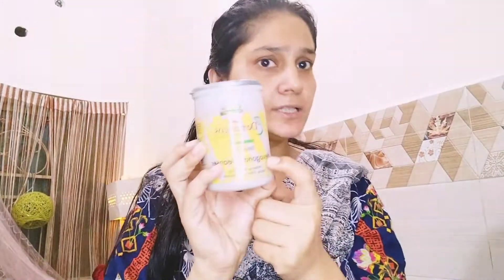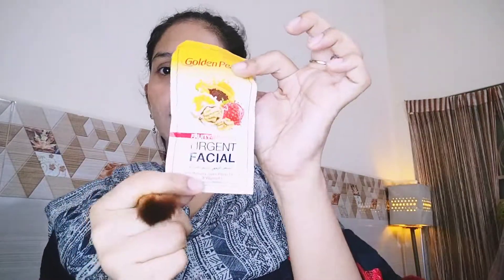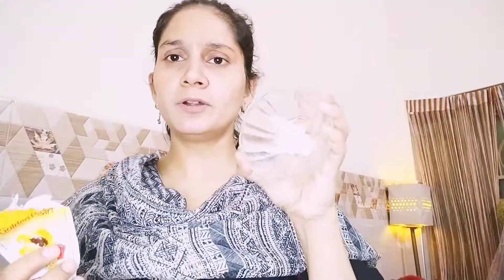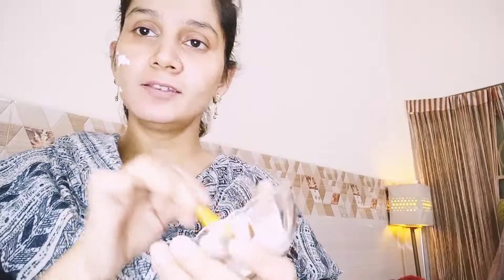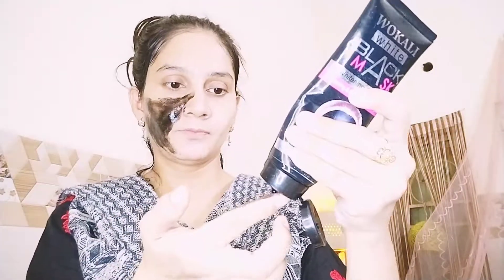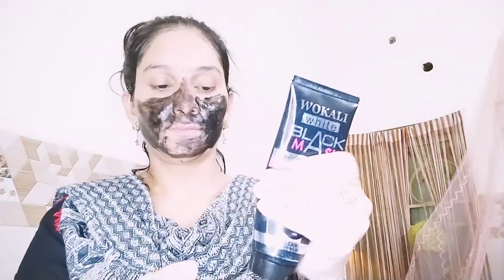Complete Skin care Routine Daily, Weekley, Monthly For Flawless Glowing Skin At Home /Noor's world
Hello guyz here is am going to share my Monthly skin care routine if you are going to try. Do send me your feedbacks
Awaiting for your feedbacks
Love and prayers

In this video too

Complete Skin care Routine Daily, Weekley, Monthly For Flawless Glowing Skin At Home,